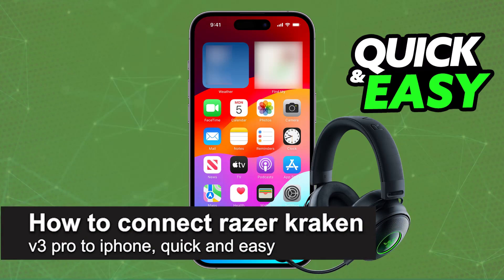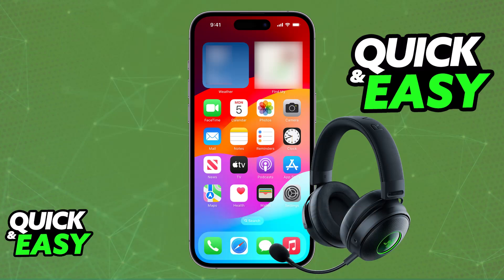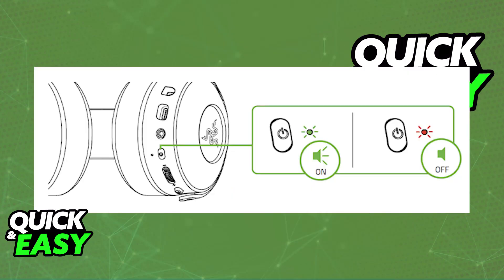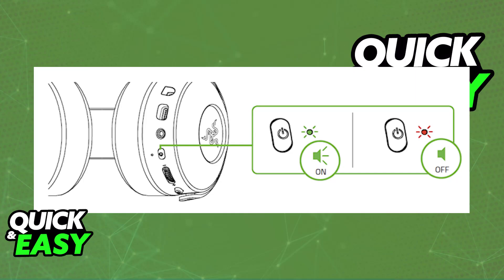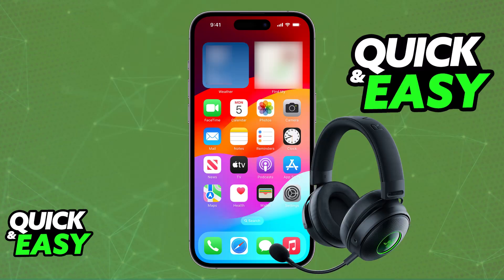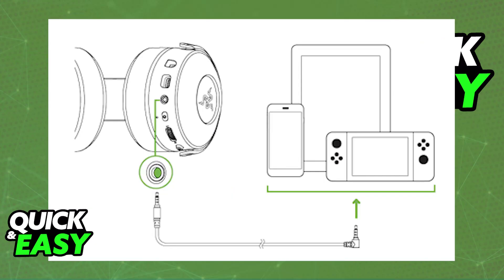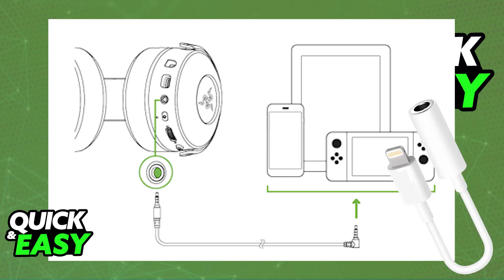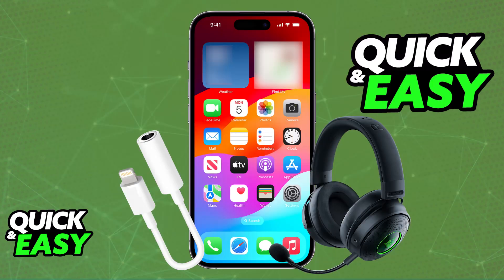How To Connect Razer Kraken V3 Pro to iPhone (2025) - Step by Step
I will solve your doubts about how to connect razer kraken v3 pro to iphone, and whether or not it is possible to do this.

I hope I have helped you with the video!